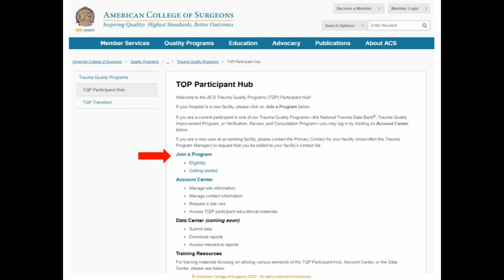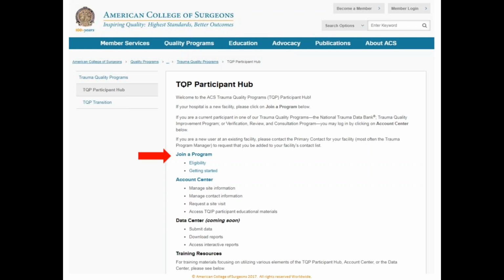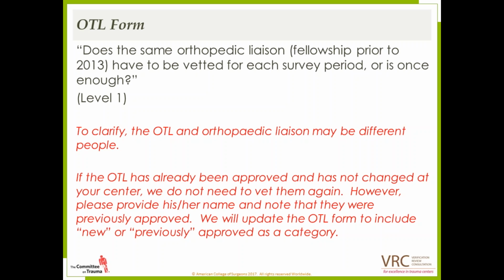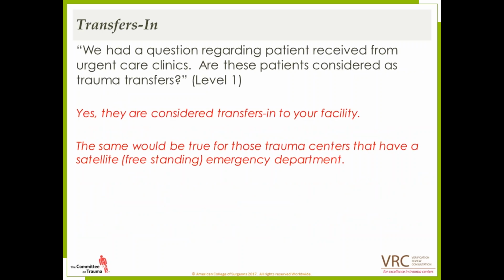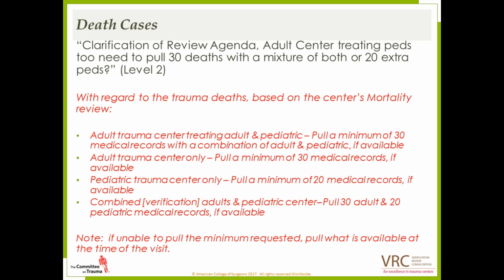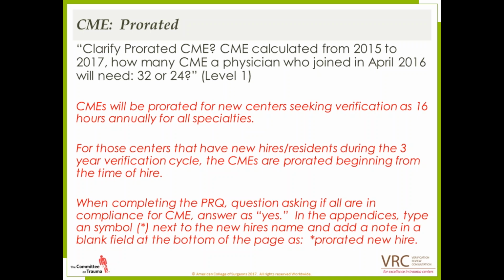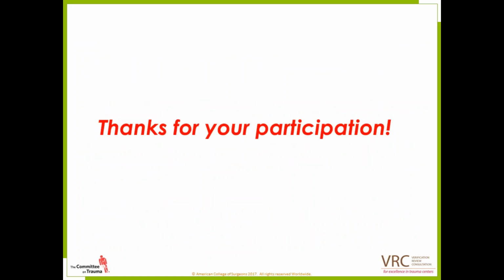November 2017 Trauma Verification Q&A Web Conference